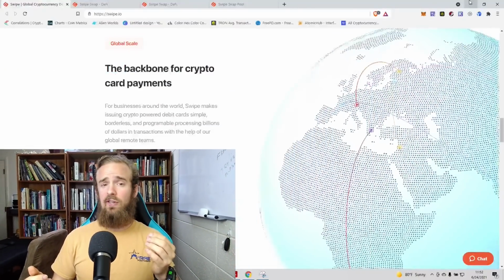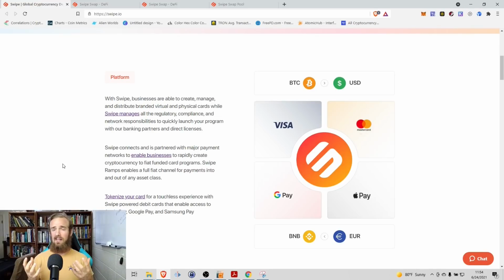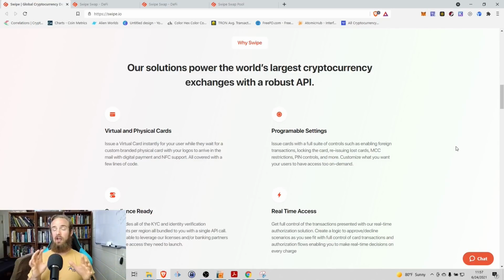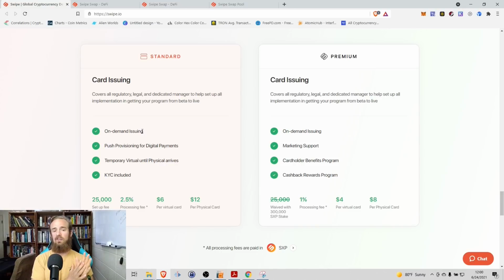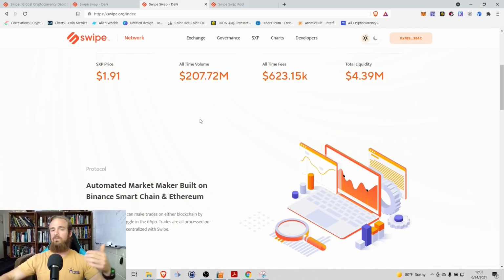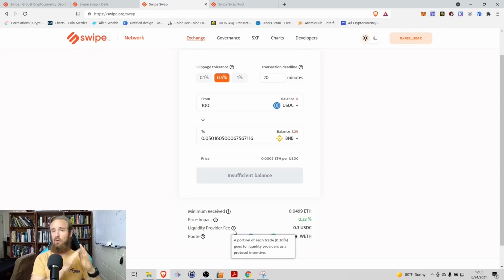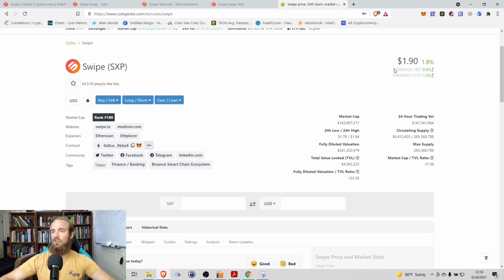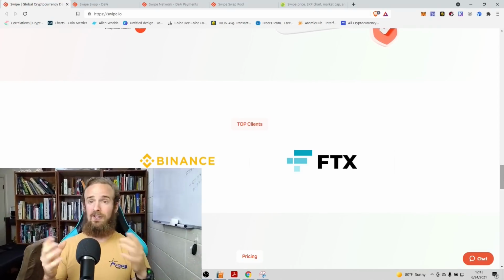SWIPE Lets ANY Business Issue Crypto Debit Cards 💳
Swipe is a global cryptocurrency debit card issuer that allows any business to issue its own cryptocurrency powered debit cards. Swipe takes care of all the heavy lifting and manages the KYC and regulatory compliance needed for businesses to launch their own cryptocurrency debit cards. In addition to its function as a debit card issuer, Swipe also incorporates a DeFi suite that allows users to swap crypto, farm crypto, and stake the native SXP token.

Timestamps
00:00 Introduction
02:20 Debit Card Program
05:54 Card Pricing
08:08 Dex
12:15 Tokenomics
14:35 Conclusion